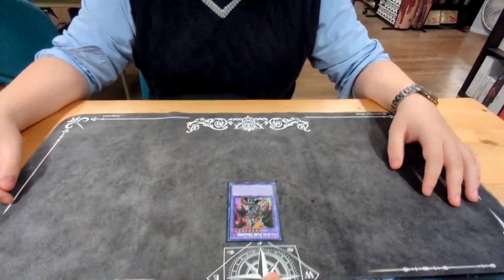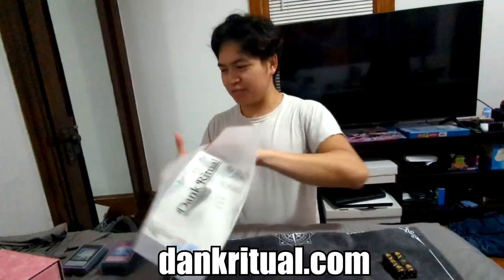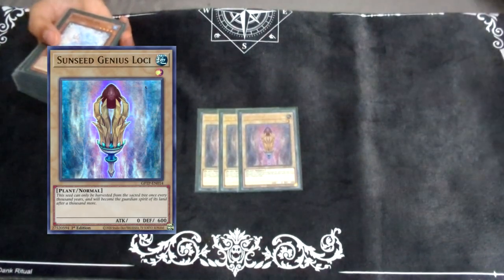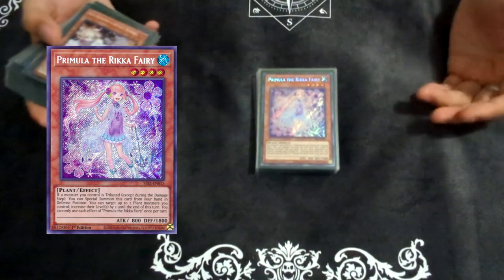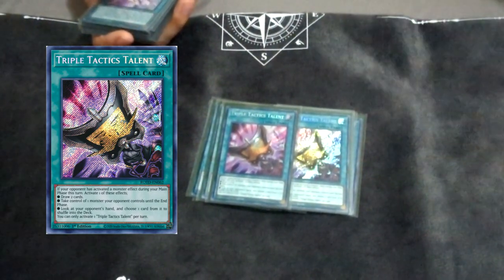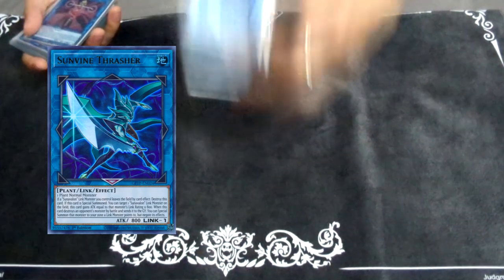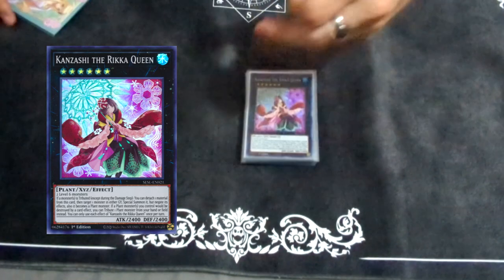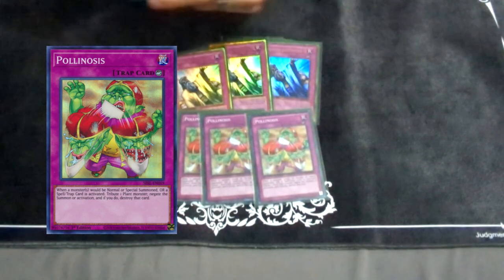Yugioh 4th Place Regional Rikka Sunavalon Deck Profile!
We did it guys! We got 4th at a regional WITH RIKKAS! LETS GOOOOOOOOO

- Simply click on my link then proceed to buy whatever your heart desires on TCGPlayer to help support the growth of this channel!

MY DISCORD SERVER!
ORICA/CUSTOM YGO CARDS/TOKENS! (WORLDWIDE AVAILABLE 1 WEEK TO PROCESS)
If you want to order, paypal me the correct amount via this link. Then make sure under notes you clearly input these details.

1. Your Address
2. The imgur or image link to said file and also how you want the card.
3. Your email so I can contact you.

Pricing:
Supers = $12
Secrets = $15
Prismatic = $20
Holofoil = $20
Custom Back = +$10
Custom Details/Edits = +$15
EQUIPMENT USED:
Ring Light
Light-Blocking Glasses
Webcam/Camera Desk Attachment
Camera Quick-Release Attachment
Horizontal Camera Holder
Lighting (Makes a huge difference)
Portable Microphone
Desktop Microphone